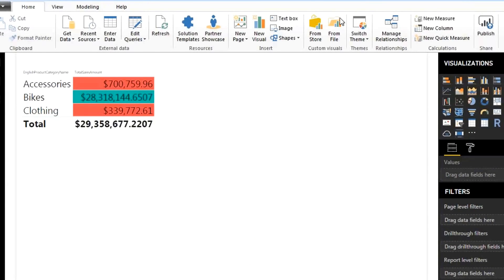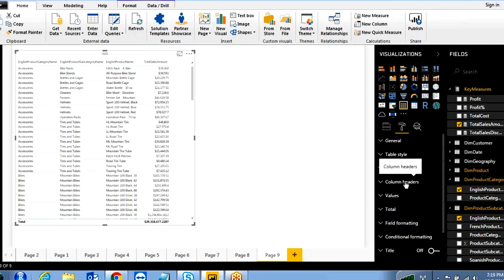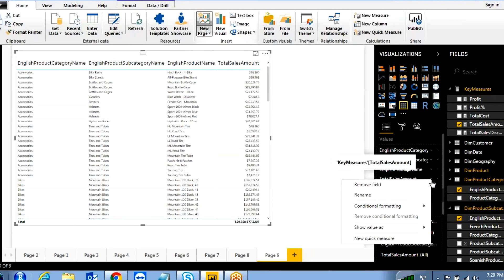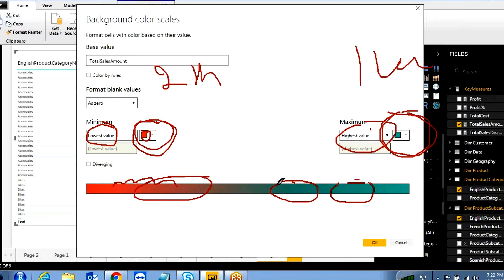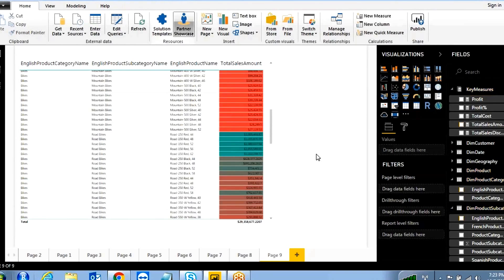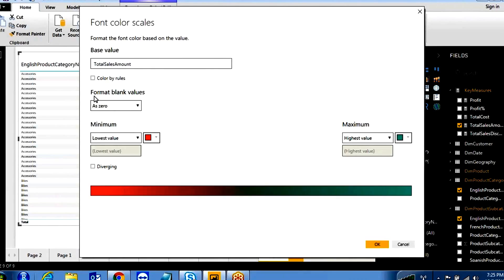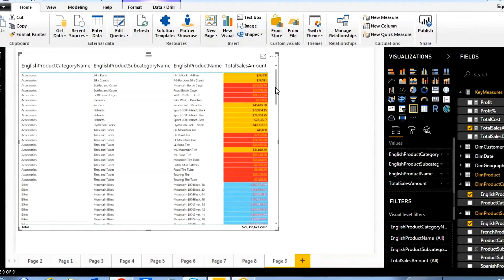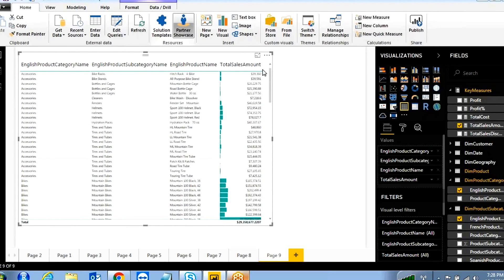Conditional formatting in Power BI Desktop / Power BI tutorial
Conditional table formatting in Power BI Desktop
Background Formating
Data Bars Formating
Font Colour formating based on condition